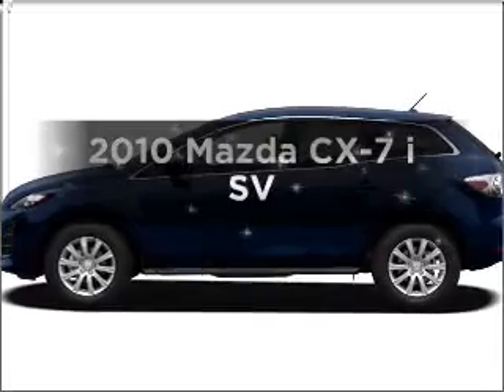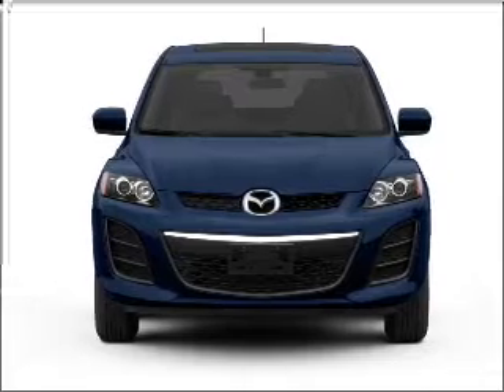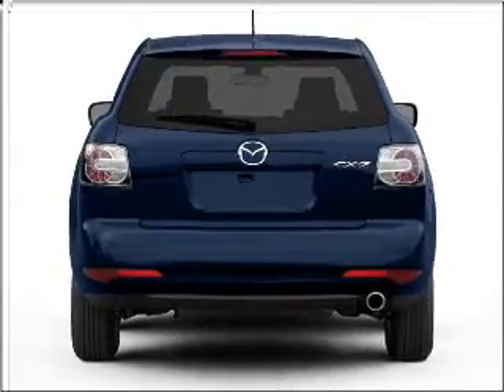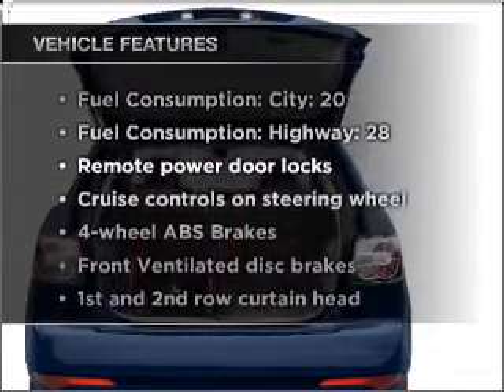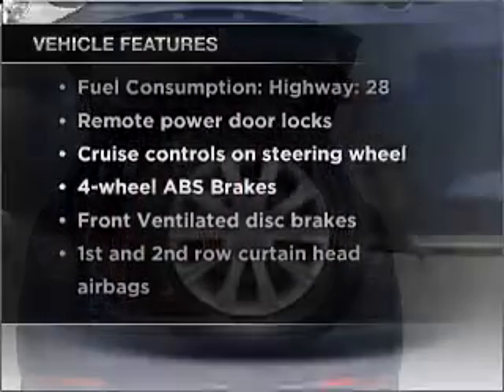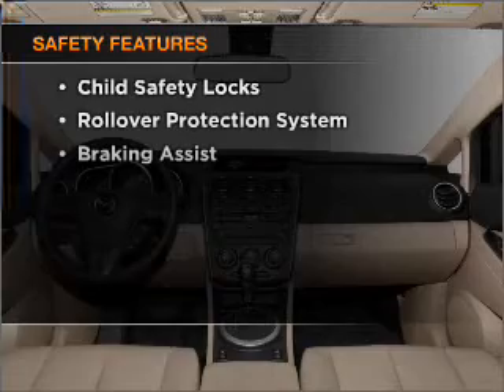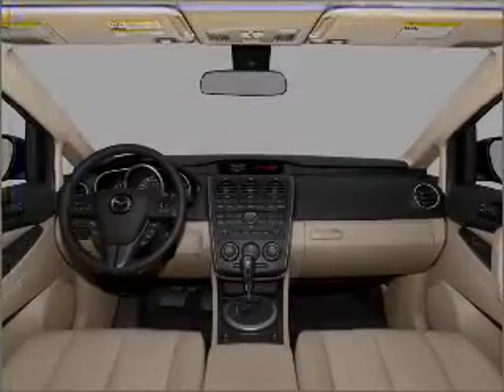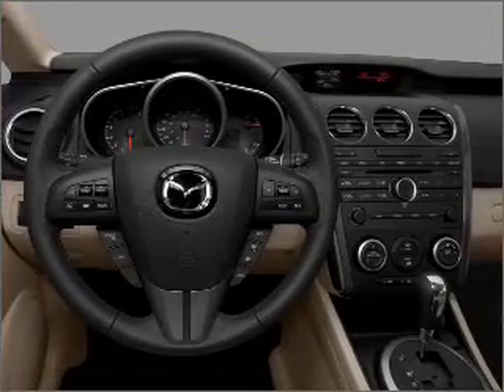2010 Mazda CX-7 - HAMILTON SQUARE NJ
Year: 2010
Make: Mazda
Model: CX-7
Trim: i SV
Engine: 2.5 liter inline 4 cylinder 16 valve
Transmission: 5-Speed Automatic
Color: White
Mileage: 6
Address:
2201 ROUTE 33